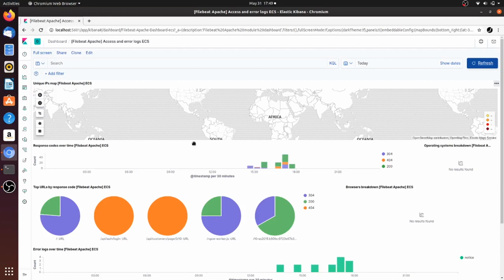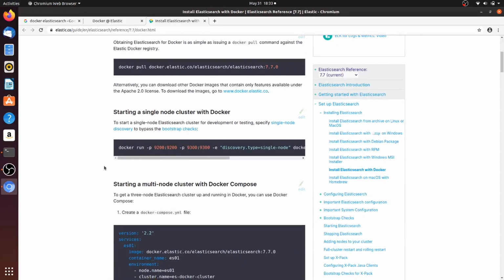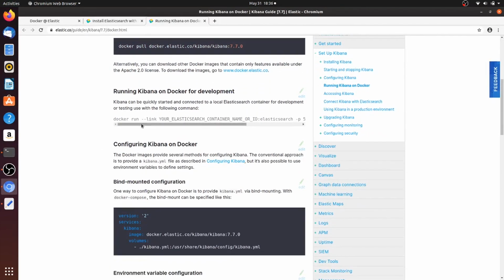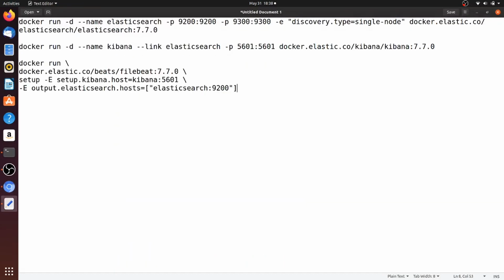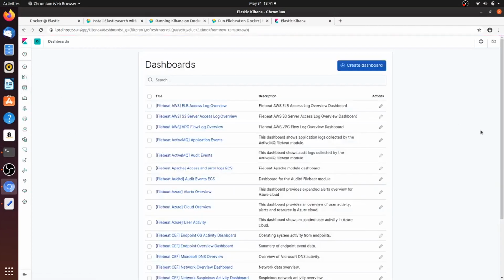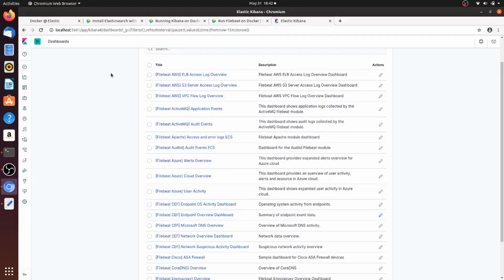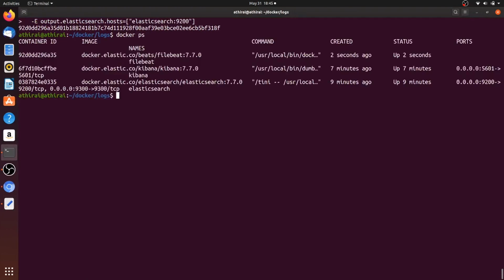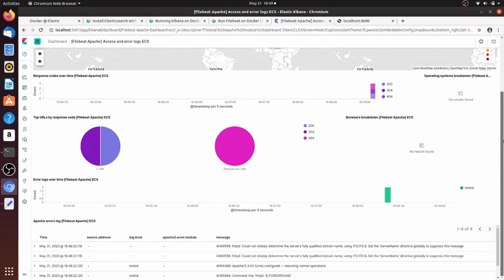Docker Apache server logs | Filebeat | Kibana | Elasticsearch | Monitoring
In this video, I have explained how to pull the Apache server logs using filebeat and push to elasticsearch. I have shown how to setup kibana to visualize the data.